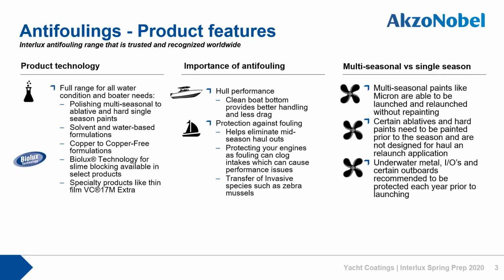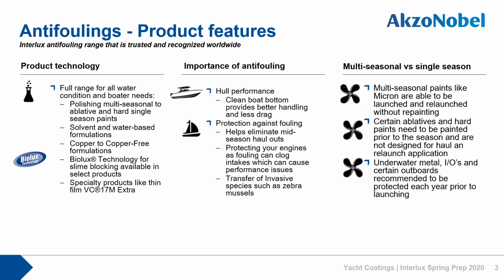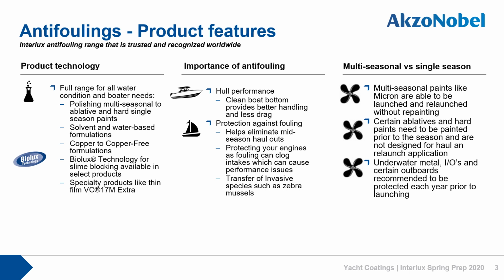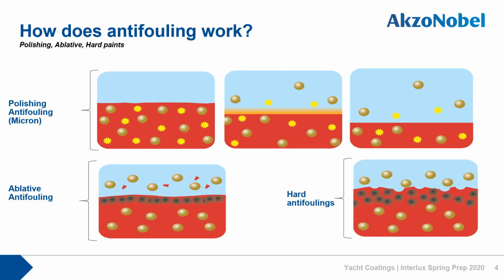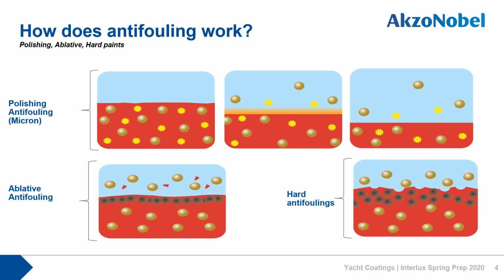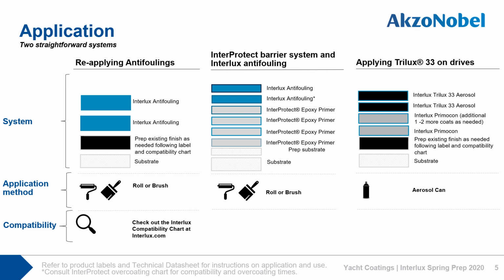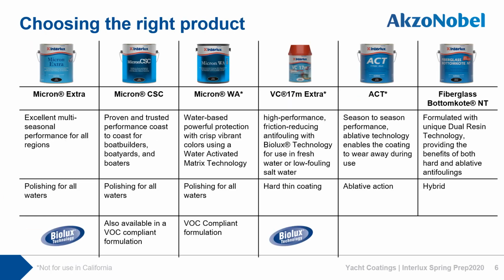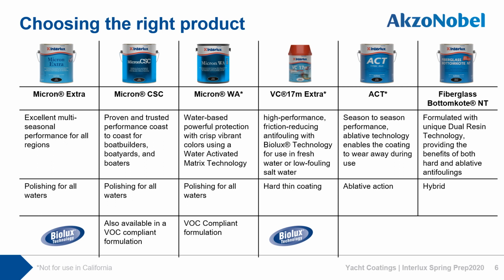Interlux - Spring Prep